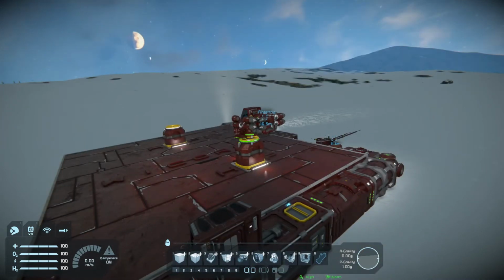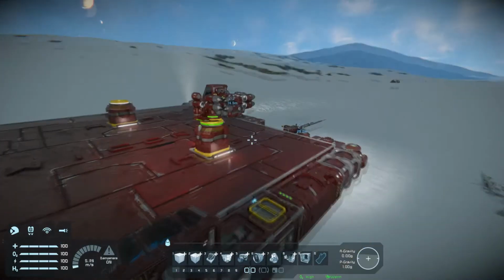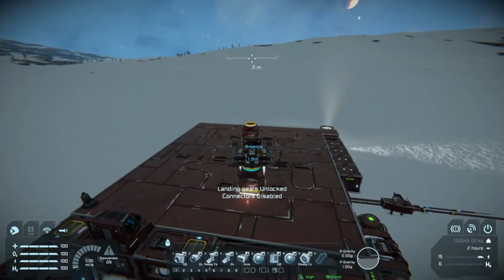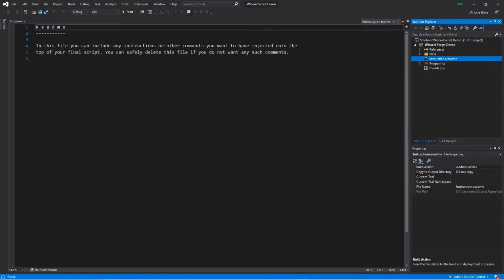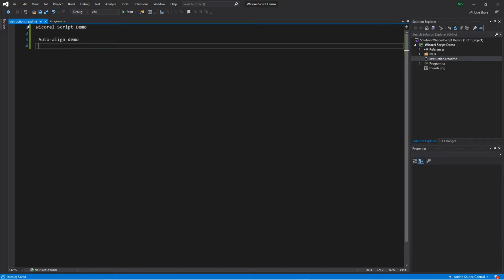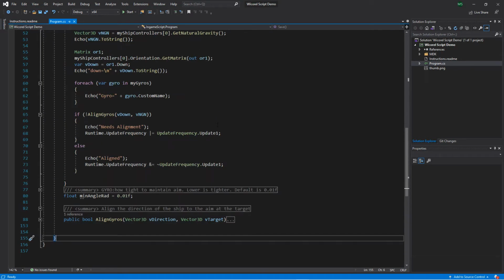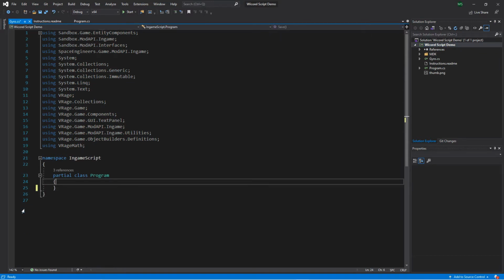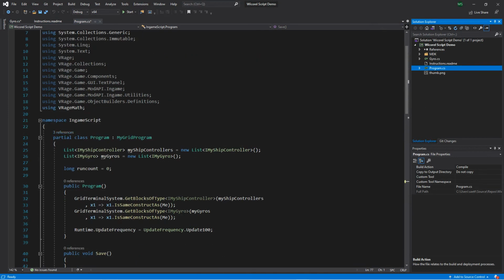Wico Script Demo Part 8 - Autocombine Source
Visual Studio will combine files into one generated deployment.

This allows keeping different parts of the script separate to avoid code clutter.

There is another way to do this that easily allows re-use of the code between projects.  That is Mixins.  We'll discuss that later in this series.
(((LINK HERE WHEN AVAILABLE)))